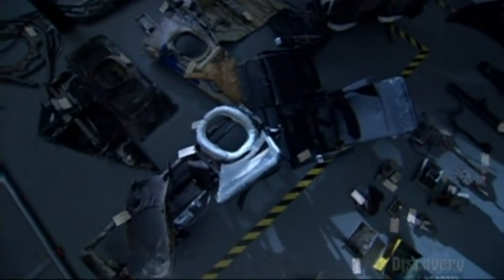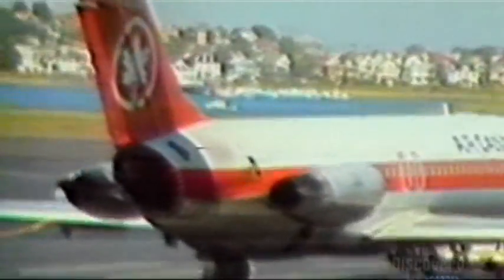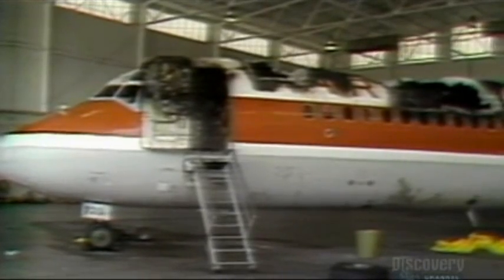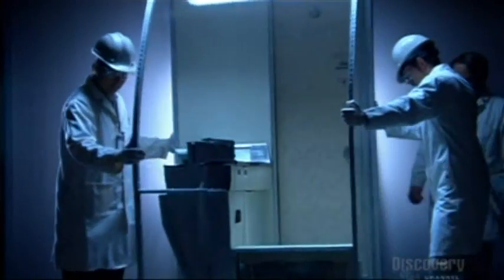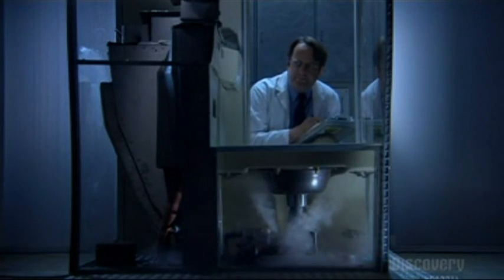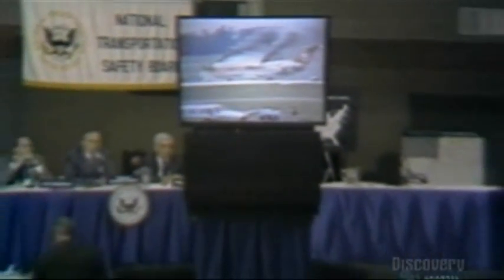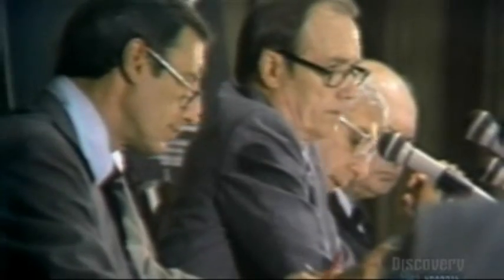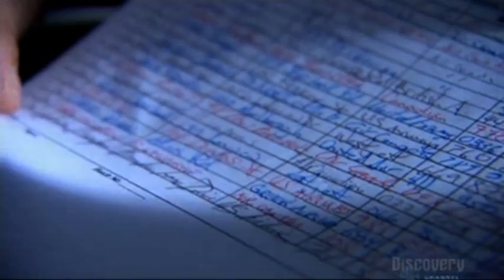Air Crash Investigations - Fire Flight (Part 4)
the Fire Flight of Air Canada 797.